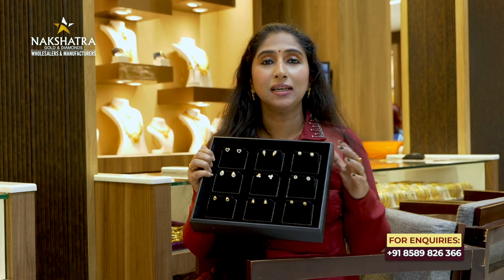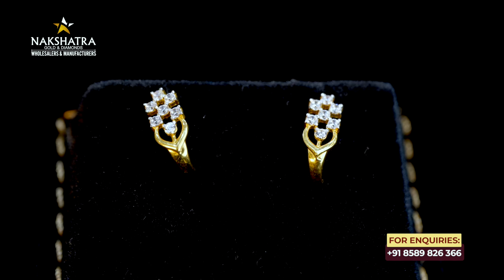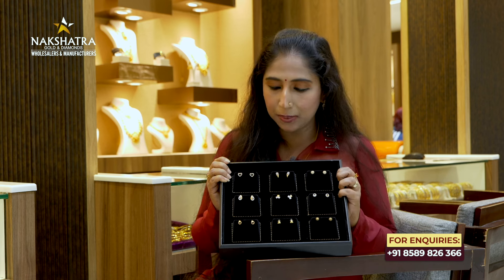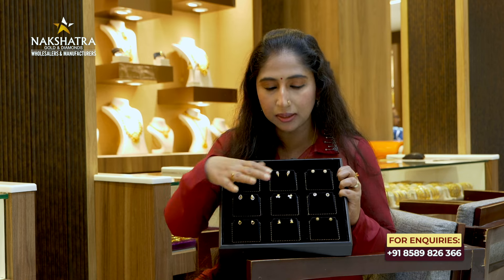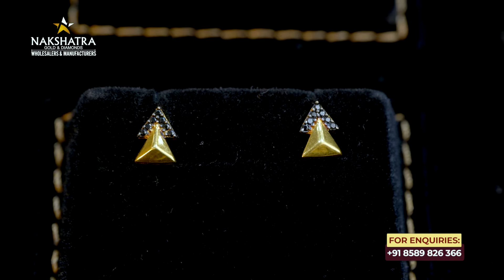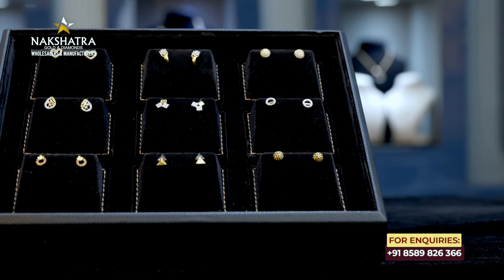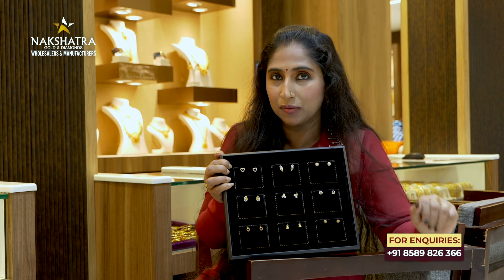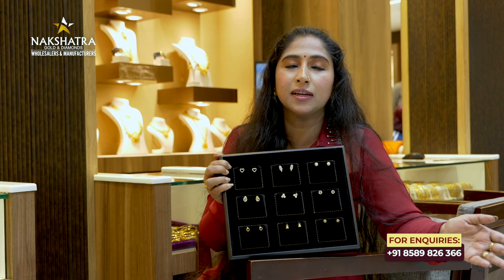വെറും 1.5 ഗ്രാമിൽ സിർക്കോൺ സ്റ്റോൺ Earrings | Nakshatra Gold And Diamonds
വെറും 1.5 ഗ്രാമിൽ സിർക്കോൺ സ്റ്റോൺ Earrings ആണ് ഇന്നത്തെ എപ്പിസോഡിൽ കാണിക്കുന്നത്. പല ഡിസൈനിൽ വരുന്ന അടിപൊളി കളക്ഷൻസ് ആണ് നിങ്ങൾക്കു വേണ്ടി ഷോറൂമിൽ ഒരുക്കിയിട്ടുള്ളത്. ഇതുപോലെ ഒട്ടനവധി കളക്ഷനുകൾ കാണുവാനായി വീഡിയോ മുഴുവനും കാണുക.

Nakshatra Gold and Diamond Thoppumpady, Aluva, Perumbavoor, MG Road, Ernakulam and Thrissur.

Market Junction,
Near Seemas,

Nakshatra Thoppumpady showroom :
11/1423, Ground Floor,
Thoppumpady,
Ernakulam 682005

Nakshatra MG Road showroom :
Maharajas Metro Station,
Mahatma Gandhi Rd, Opp Metro Piller No 700,
Shenoys, Kochi, Ernakulam, Kerala 682011